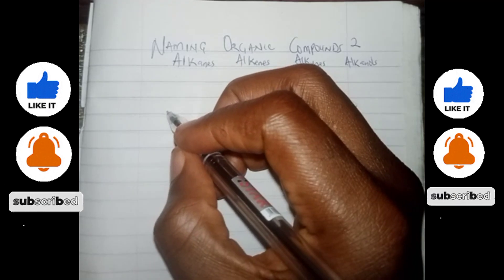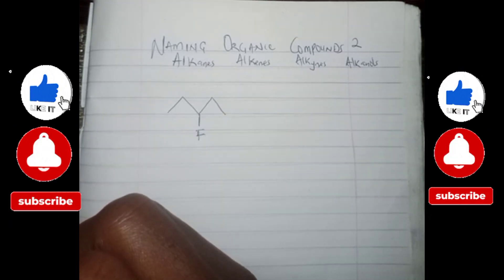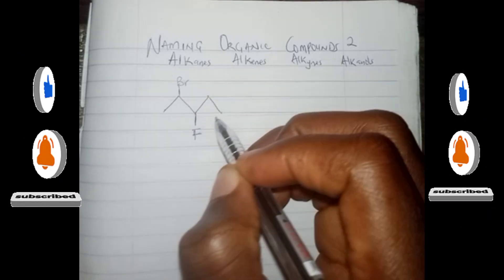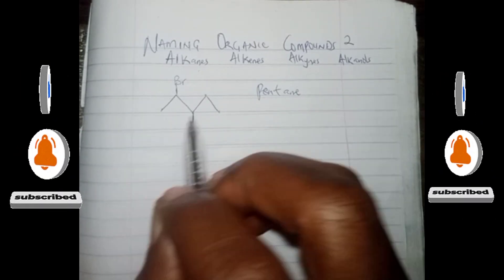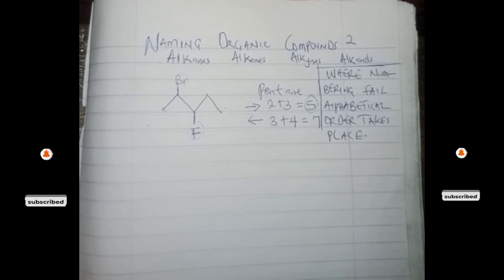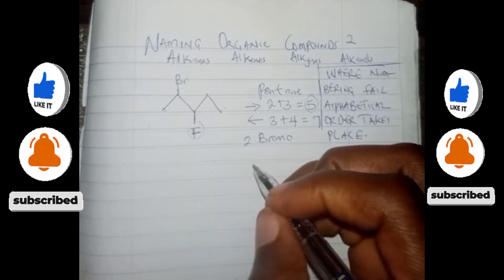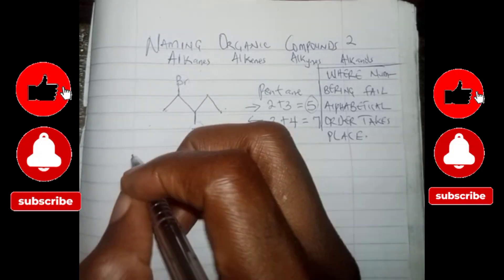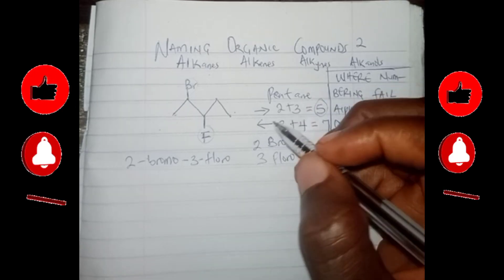Step by step naming of organic compounds 2